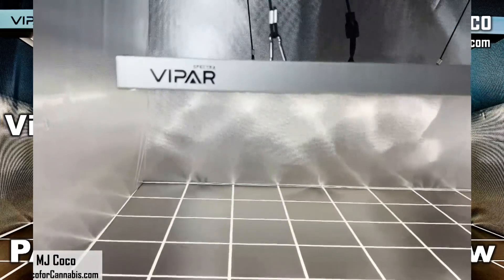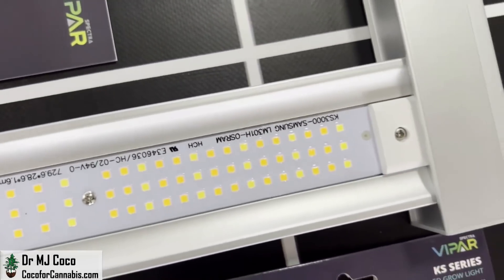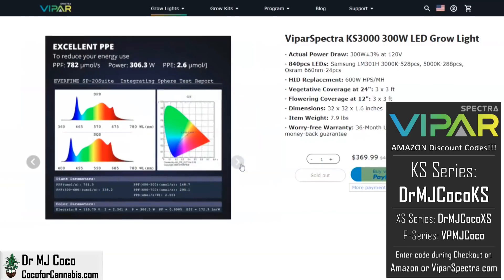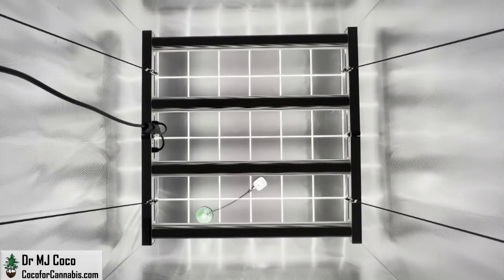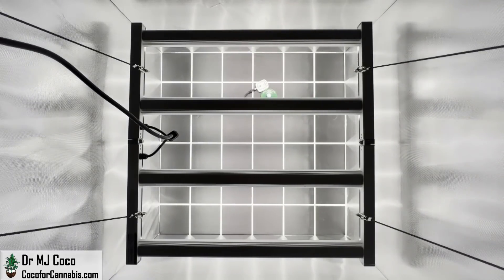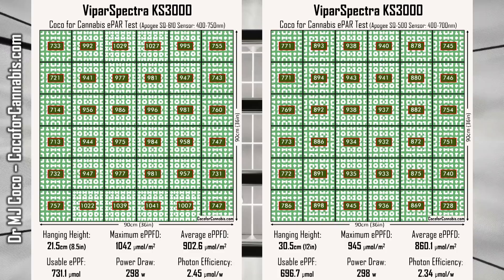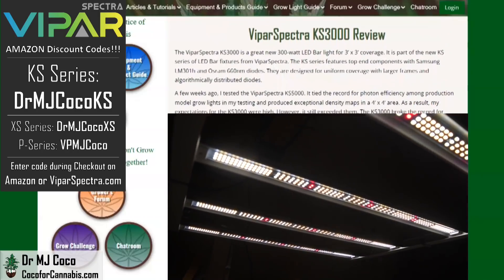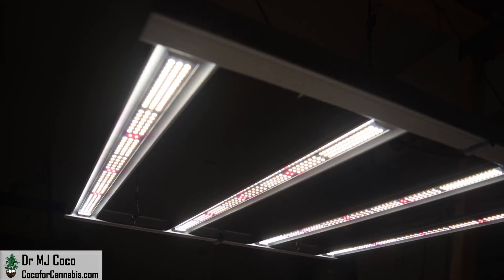ViparSpectra KS3000 PAR & ePAR Tests and Review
The ViparSpectra KS3000 is a foldable LED bar fixture designed for 3x3 coverage. It is part of the new KS series from ViparSpectra. I tested the KS5000 a few weeks ago and it performed brilliantly in a 4x4 space. The KS3000 does even better in a 3x3 space! It creates exceptional PAR and ePAR maps. I give it an A+ for distribution and it set a new record for Photon Efficiency!
Congratulations to Christopher Granier, WINNER of the PAR Test Premiere Giveaway!
On Amazon
Find the complete ViparSpectra KS3000 test report and the Grow Light Calculator in the Grow Light Guide.

Video Contents:
0:00 Introduction
1:20 Unboxing and Set-up
3:28 ViparSpectra Website
4:10 CFC Grow Light Calculator
5:41 Official PAR & ePAR Tests
6:51 Official PAR &ePAR Maps
8:59 Raised PAR & ePAR Tests
9:31 Raised PAR & ePAR Maps
12:08 ViparSpectra KS3000 Test Report
14:23 Dimming Test
14:48 Conclusion